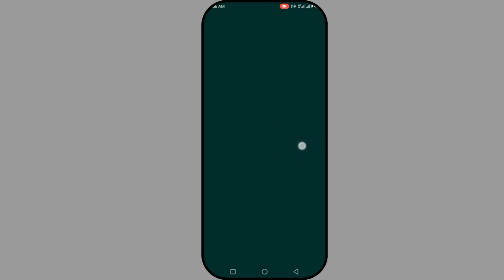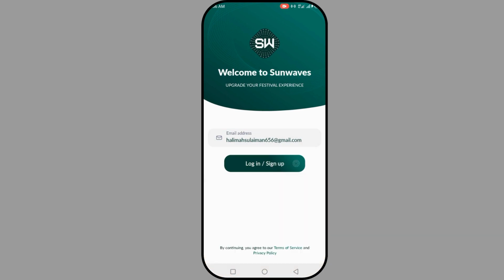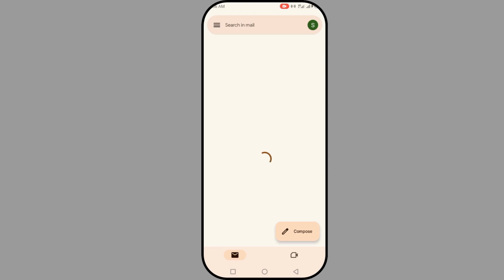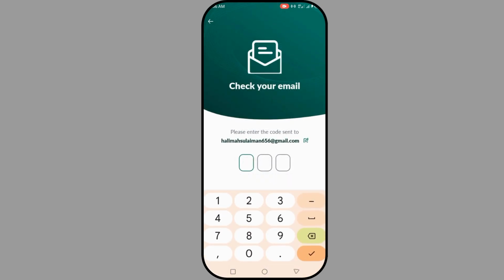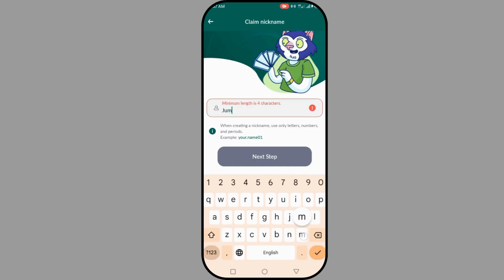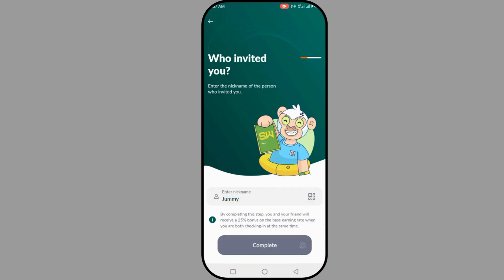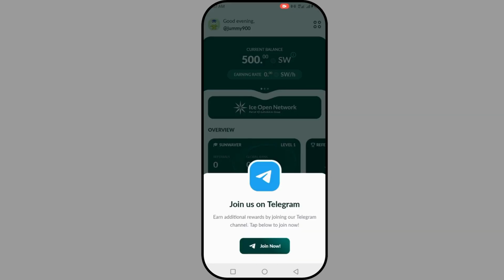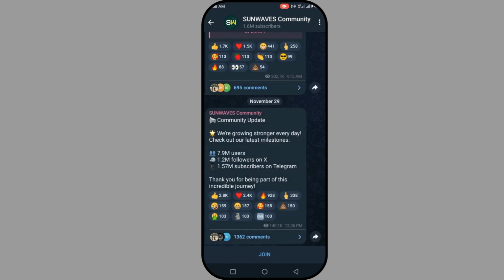How to Sign Up on Sunwave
In this video, you will learn How to Sign Up on Sunwave

Learn how to create and sign up for your Sunwave account effortlessly. Follow this step-by-step guide to get started today!